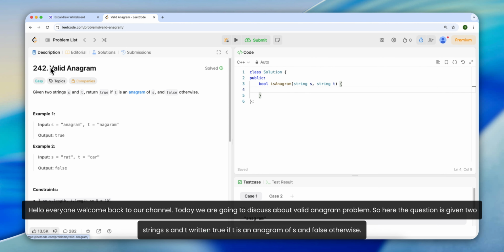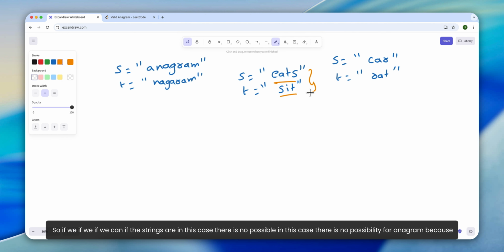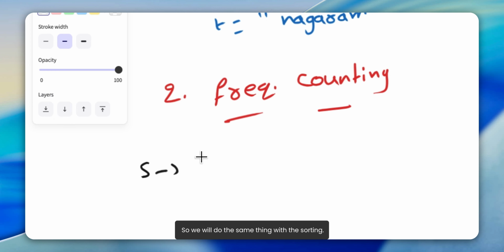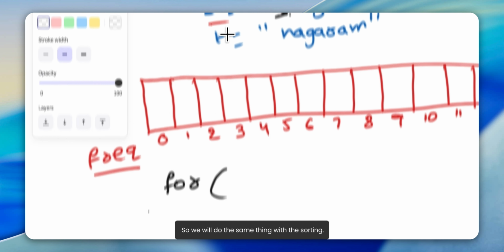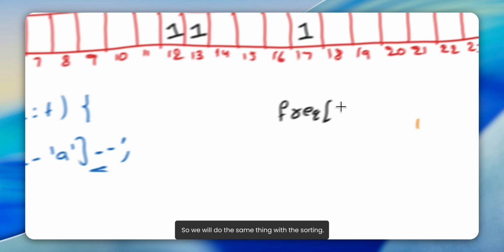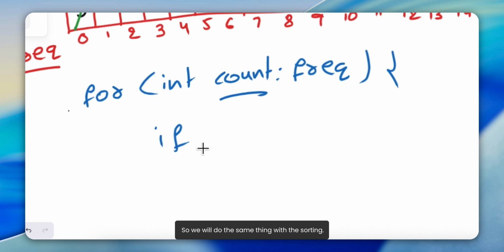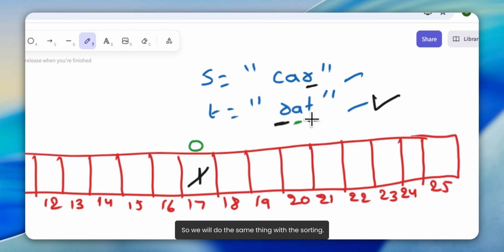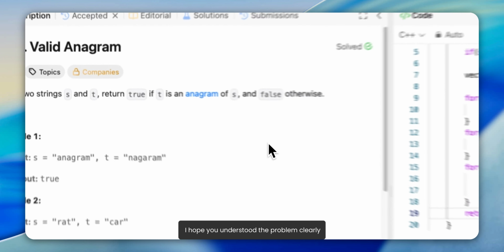LeetCode 242 | Valid Anagram | C++ Explained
LeetCode 242: Valid Anagram – complete explanation in C++.

In this video, I explain how to solve the Valid Anagram problem step by step using C++, focusing on interview thinking and efficient approaches.

You’ll learn:
- How to check if two strings are anagrams
- Frequency counting approach using hash map
- Sorting-based approach comparison
- Edge cases interviewers look for

Timestamps:
00:00 Introduction & Problem Explanation
00:17 Example Walkthrough
02:34 Sorting Approach
03:29 Frequency Count Approach (Optimal)
05:27 Core Logic & Snippet Walkthrough
09:30 C++ Implementation
10:22 Code Execution & Output

Approaches Covered:
1) Frequency count using hash map / array
2) Sorting approach

Time Complexity:
- Frequency method: O(n)
- Sorting method: O(n log n)

Space Complexity: O(1) / O(n)

This is a very common string interview question asked in coding interviews.

This video is useful for:
- LeetCode beginners
- String problems
- Hash map interview questions